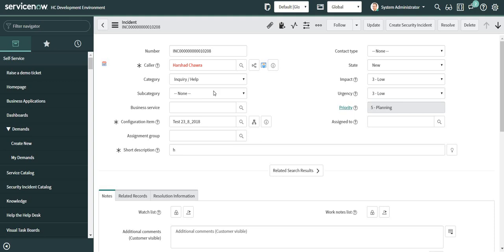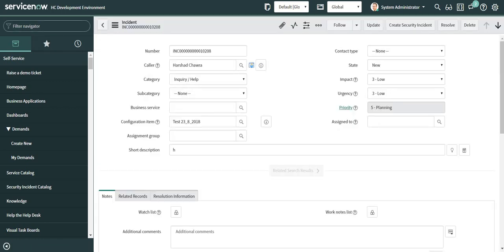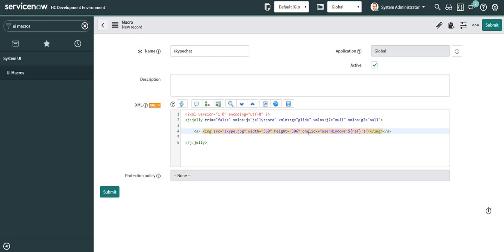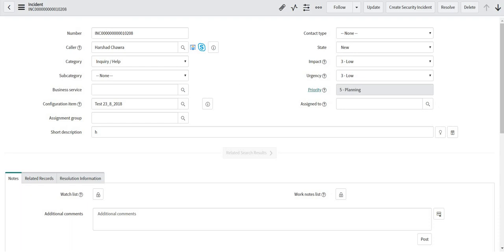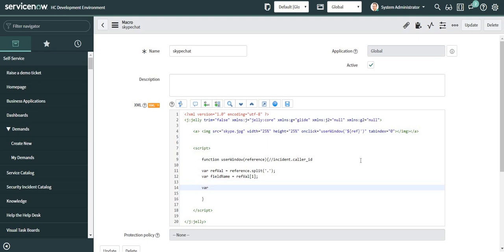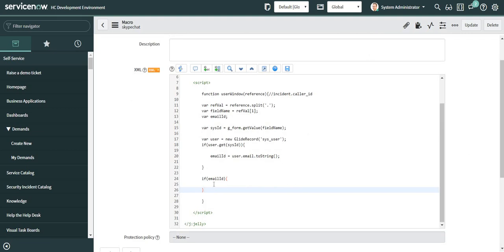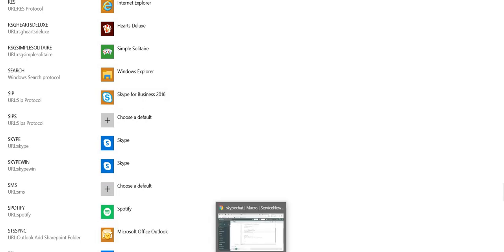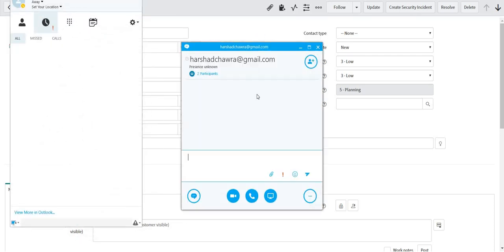ServiceNow integration with Skype, Microsoft Teams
In this video, I have demonstrated how we can integrate Skype, MS Teams into ServiceNow.